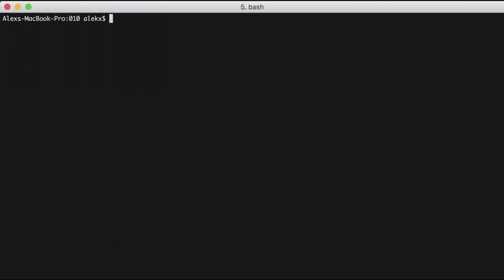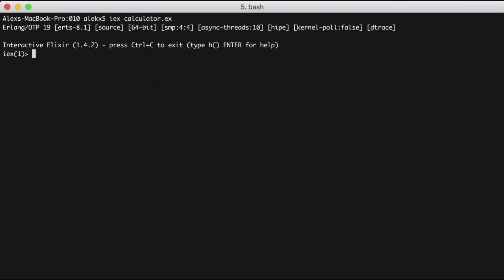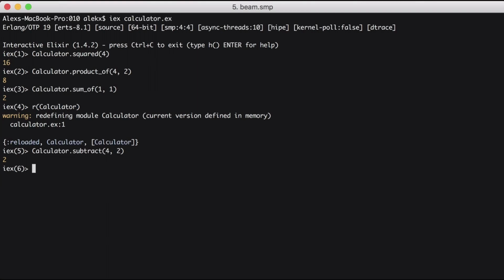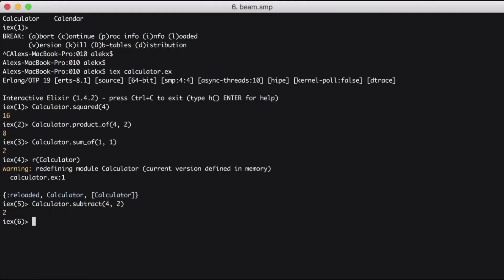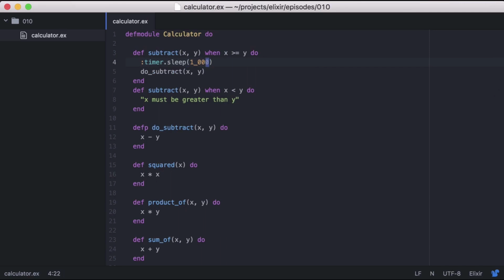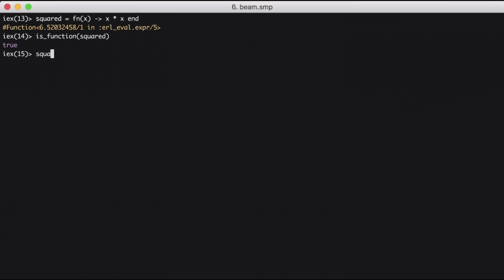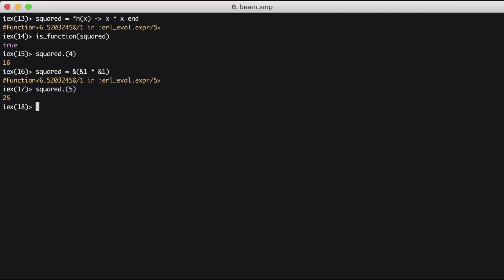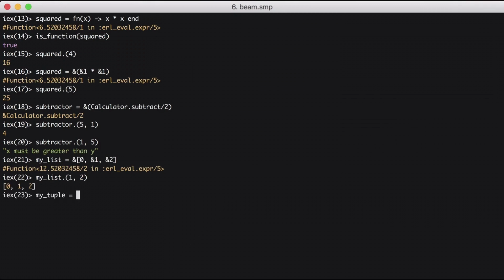Intro to Elixir Functions | W3Codify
Elixir Functions
If you want to get started using Elixir, but don’t know where to begin - this is a great place to start. We’ll dive into how to create and call named and anonymous functions in Elixir.

Elixir is a functional programming language and at its heart are, of course, functions.

In this episode, we’ll see how to create functions and see what they can do. So let’s start by defining some functions. Now in Elixir functions are organized into modules. Let’s create a module to help us do some simple calculations.